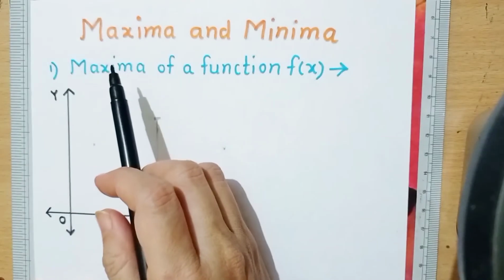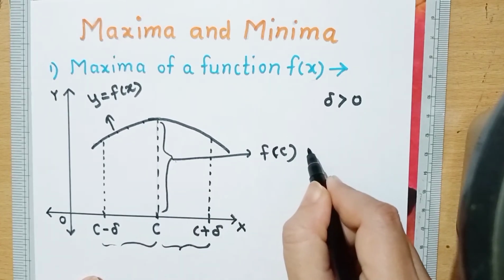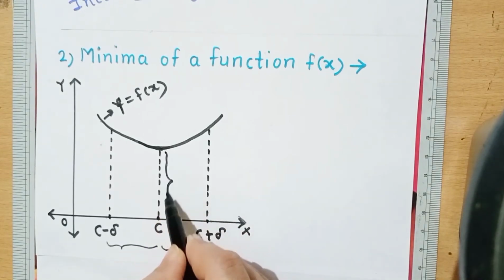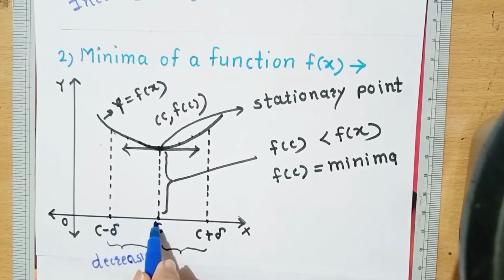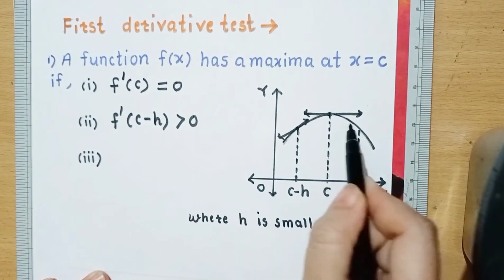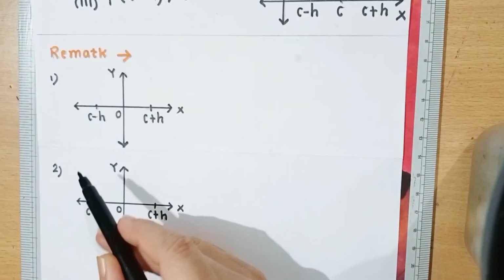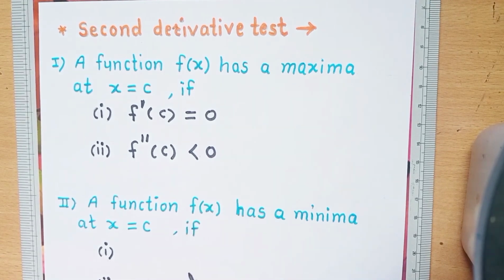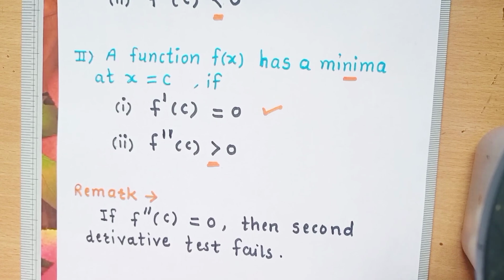MAXIMA AND MINIMA _ 1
Applications Of Derivatives (Maths 2) 12th sci.